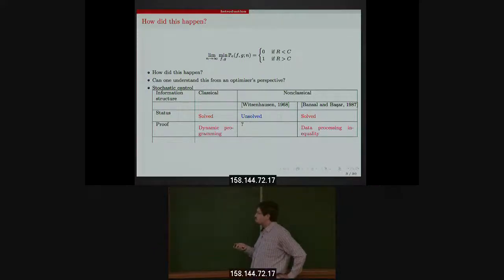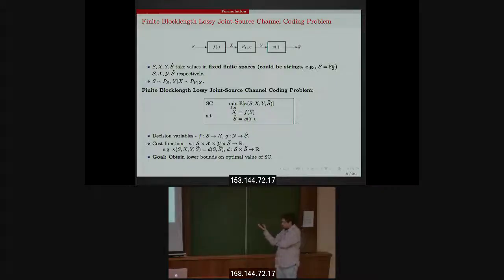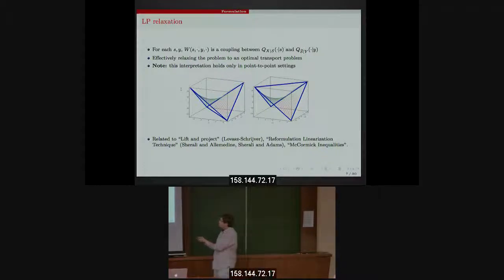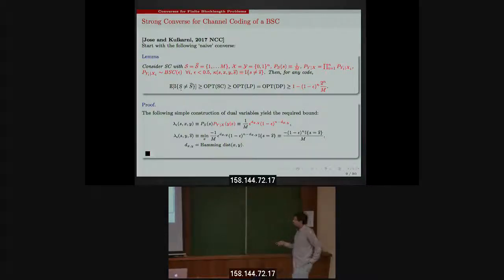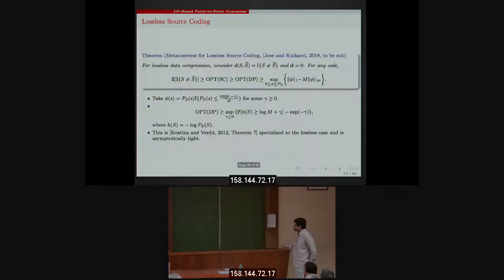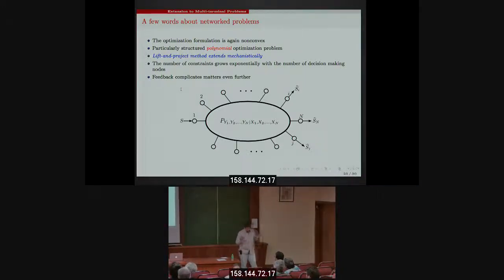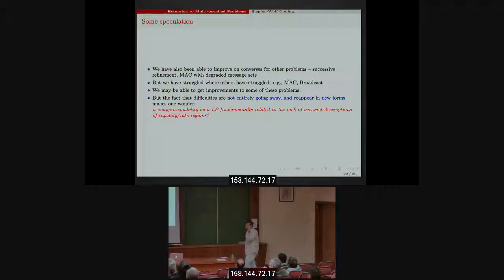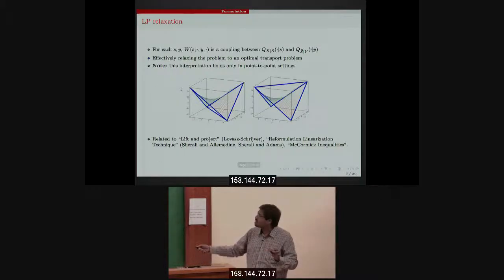BITS 2018: Ankur Kulkarni - Finite Blocklength Converses: A Convex Analytic Perspective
Bombay Information Theory Seminar (BITS) 2018
Finite Blocklength Converses in Point-to-Point and Network Information Theory: A Convex Analytic Perspective
by Ankur Kulkarni, Indian Institute of Technology Bombay

Time: January 14, 15:55 Venue: TIFR
The finite blocklength coding problem is essentially a highly complex combinatorial optimization over functions, and one of its traditional challenges has been getting lower bounds or converses. While several finite blocklength converses have been discovered for several loss criteria using a variety of arguments, what is perhaps unsatisfactory is the absence of a common framework using which converses can be found for any loss criterion. We present a linear programming basedframework for obtaining converses for finite blocklength lossy joint source-channel coding problems. The framework applies for any loss criterion, generalizes previously known converses, and also extends to multi-terminal settings. The finite blocklength problem is posed equivalently as a nonconvex optimization problem and using a lift-and-project-like method, a close but tractable LP relaxation of this problem is derived. Lower bounds on the original problem are obtained by the construction of feasible points for the dual of this LP relaxation. A particular application of this approach leads to new converses that improve on the converses of Kostina and Verdu ́ for joint source-channel coding and lossy source-coding, and imply the converse of Polyanksiy, Poor and Verdu for channel coding. Another construction leads to a new general converse for finite blocklength joint source-channel coding that shows that the LP is tight for all blocklengths for the “matched setting” of minimization of the expected average bit-wise Hamming distortion of a  qq  -ary uniform source over a  qq  -ary symmetric memoryless channel.

The tightness of the LP relaxation for canonical problems in information theory shows that optimal coding in these problems shows that the complex combinatorial finite blocklength problem is really a LP in disguise. Moreover, it has an associated “dual” viewpoint: namely, the optimal packing of “source flows” and “channel flows” that arethrottled by an error density bottleneck. In the multi-terminal setting, using the language of these flows we derive improvements to converses of Miyake and Kanaya for Slepian-Wolf coding, the converse of Zhou et al for the successive refinement problem and new tight converses for compound and averaged channels.

This is joint work with Ph.D. student Sharu Theresa Jose.